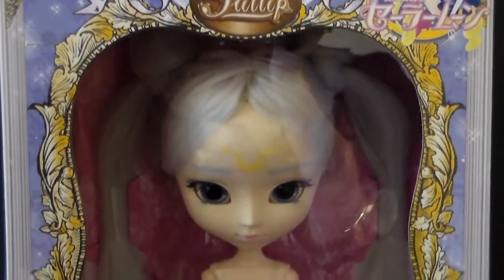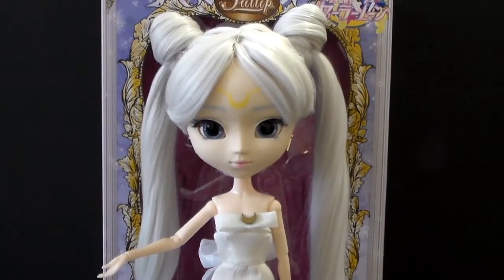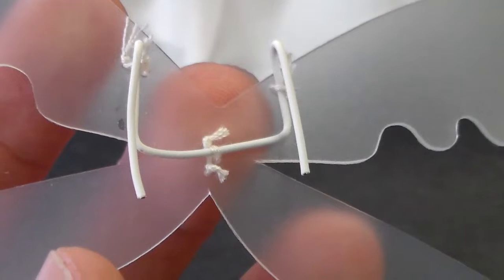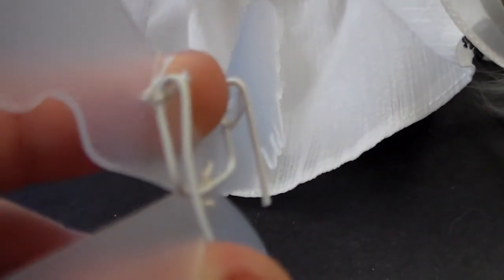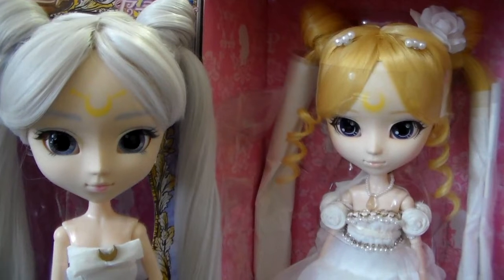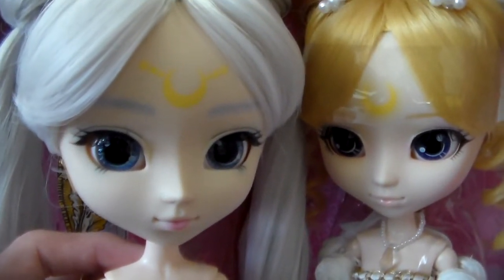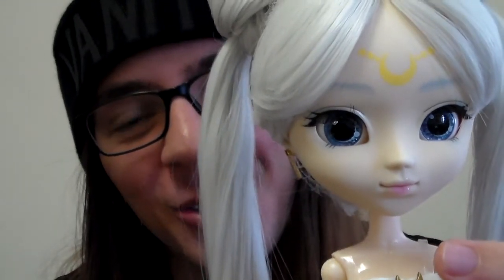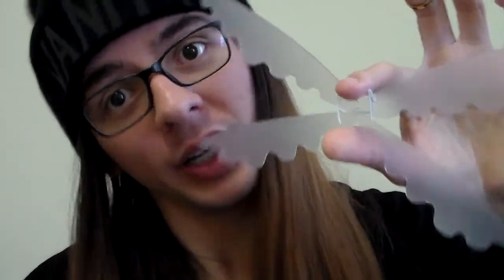Pullip: Queen Serenity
I'm back with another Pullip review! This time Queen Serenity joins the family!

ALL OF YOU INSPIRE ME TO MAKE MORE VIDEOS, SO PLEASE KEEP WITH ALL THE SUPPORT! IT'S SUPER APPRECIATED! (^-^)